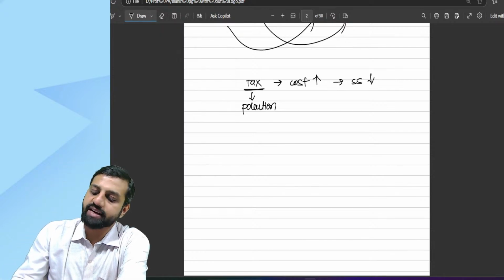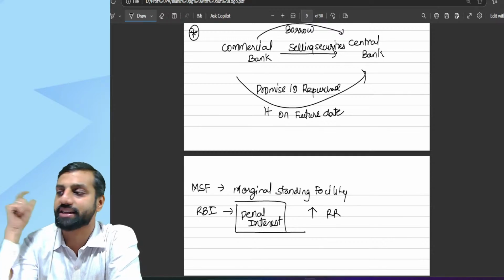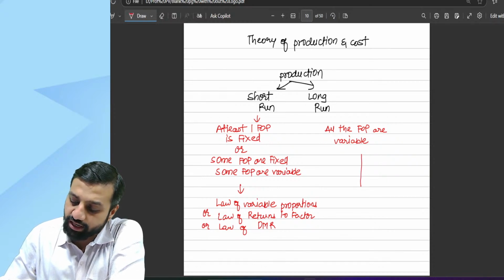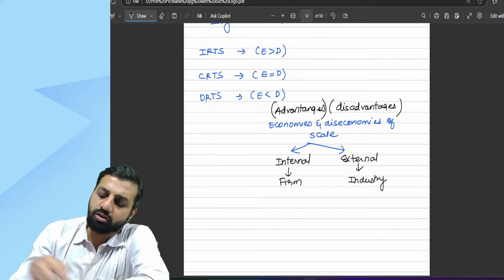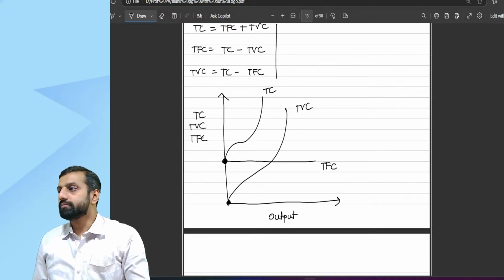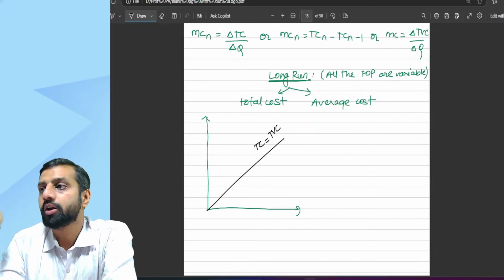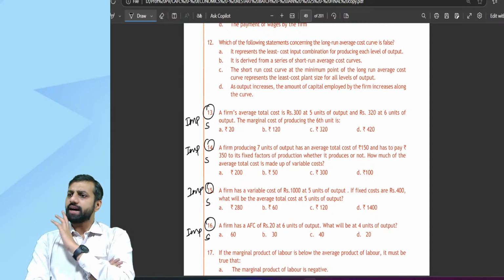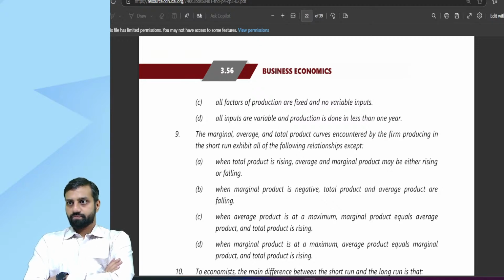FREE Business Economics Revision Part 05 for CA Foundation Jan'25 | By Pritesh Veera Sir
📚 Welcome to the Sprint Lunar Batch!
Get ready to ace your CA Foundation Jan'25 exams with our Free Live Classes covering all subjects.

🌟 FREE Business Economics Revision Class 🌟
Prepare for your CA Foundation Jan'25 exams with expert insights and strategies from Pritesh Veera Sir.
📚 What You'll Learn:
Key concepts in Business Economics
Tips to tackle exam questions
Proven strategies for a higher score
📌 When: Today @ 7:30 PM
📌 Where: Live on YouTube
💡 Don't miss this chance to boost your prep!